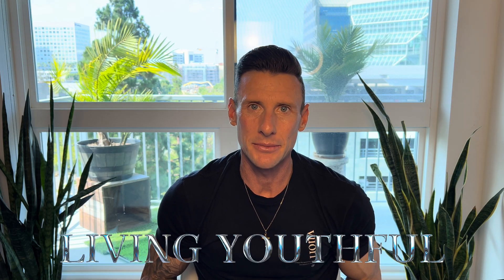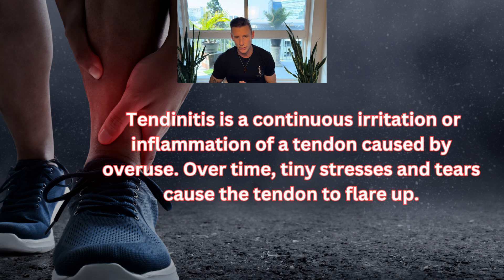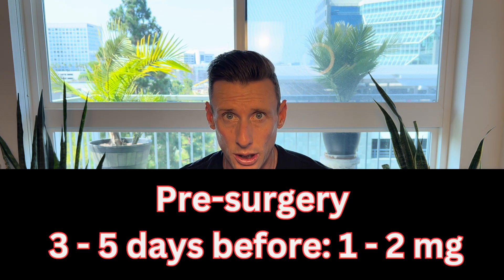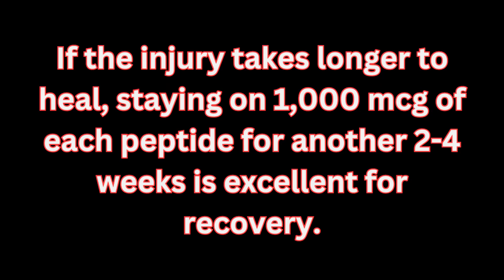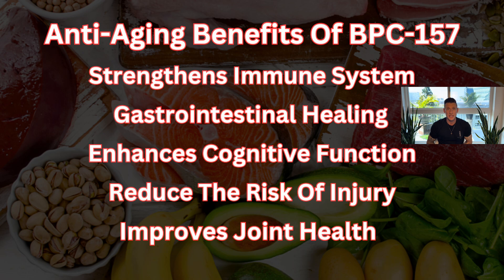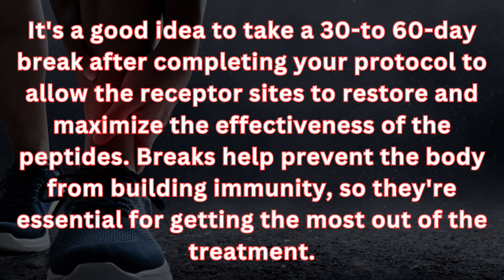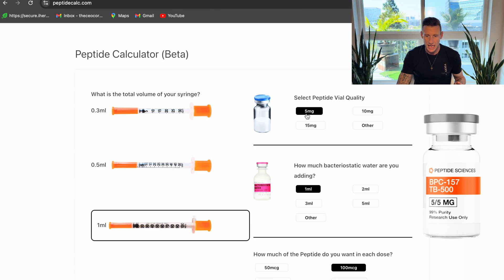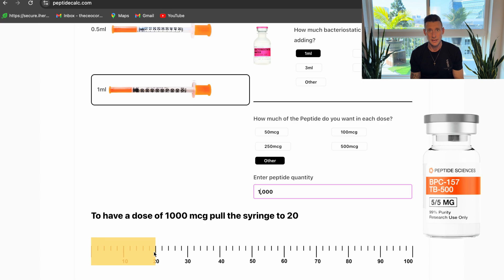Heal Injuries 4 Times Faster: BPC-157/TB-500 (Best Protocols For Acute Tears & Chronic Pain)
In this video, I will cover new protocols beneficial for people undergoing surgery, acute tears, or chronic pain. I will also address appropriate dosages for each topic or injury. This video is updated from my last video, so it is best to watch both as they contain different pieces of important information. Thank you, and please reach out if you have any questions.